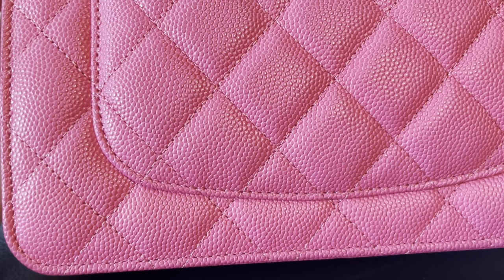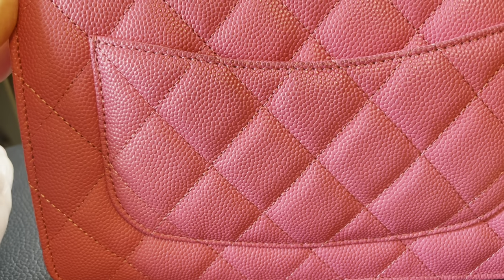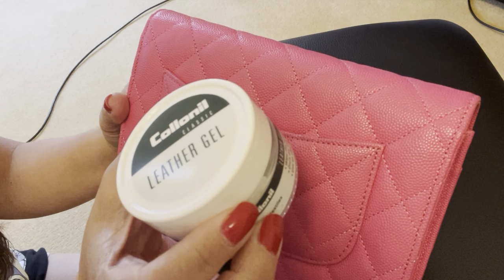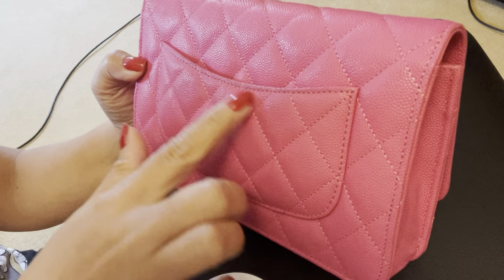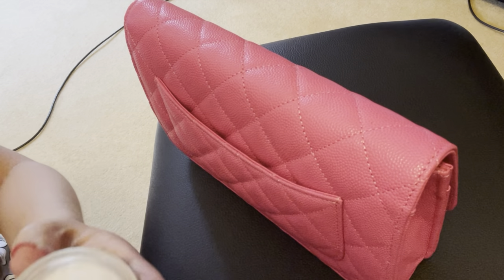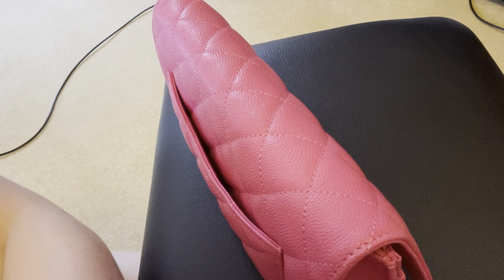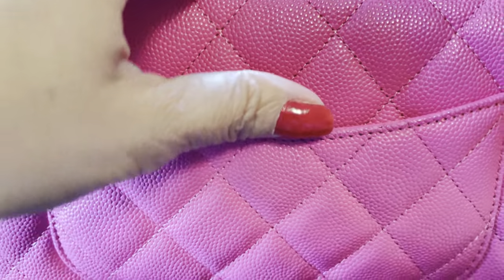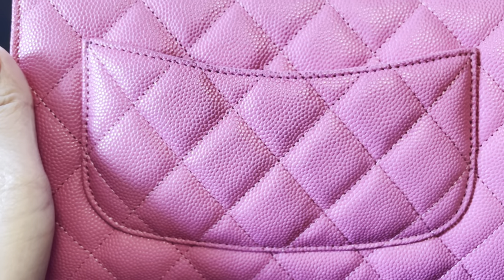Let's Clean/Remove the Stain Chanel Wallet on Chain / Did it Remove?